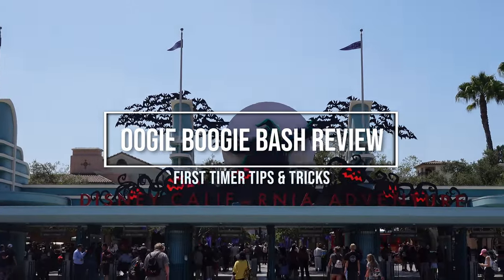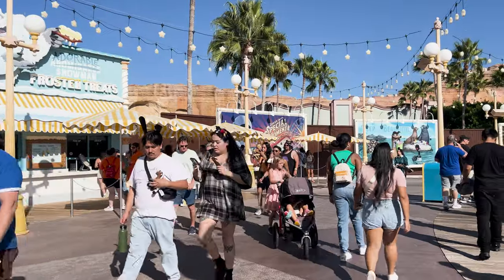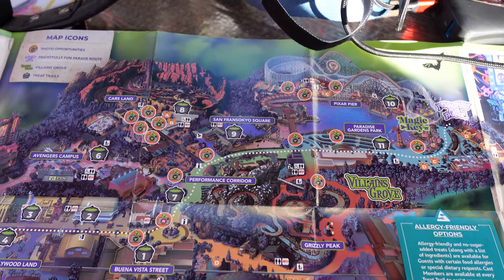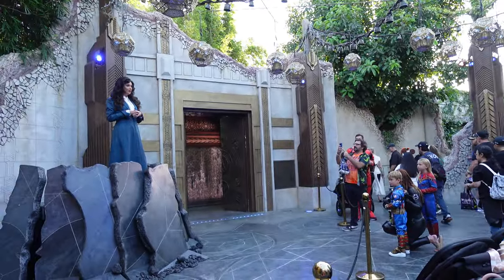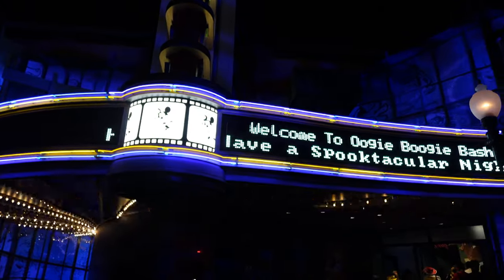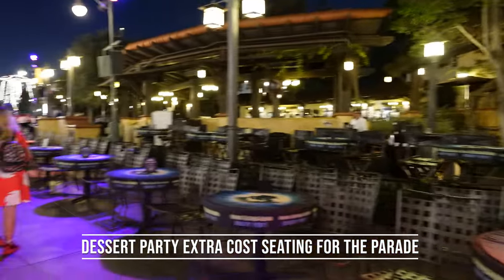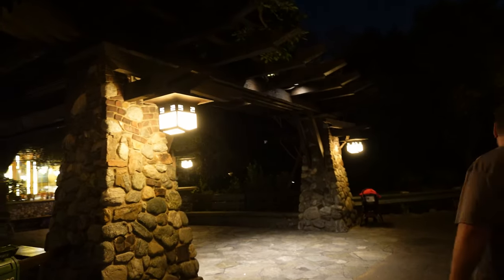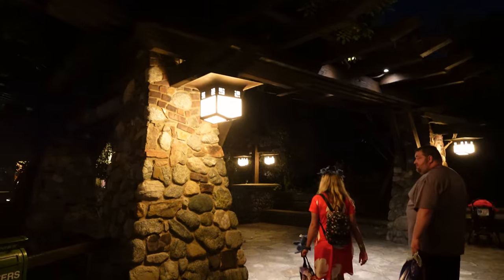Oogie Boogie Bash Review | Worth It? | Is it better than Mickey's Not So Scary? | Parade & More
Curious if the Oogie Boogie Bash at Disneyland is worth the hype? In this video, we give you a full review of this exclusive Halloween event at Disney California Adventure! From the jaw-dropping Oogie Boogie Bash parade, immersive treat trails, and unforgettable character meet-and-greets, we’ll help you decide if this is the best Disney Halloween party for you.

We also compare it to Mickey's Not So Scary Halloween Party at Walt Disney World! Which Disney Halloween event reigns supreme? 🤔

🎥 In this video, we cover:
Oogie Boogie Bash parade highlights 🎃
👻Character interactions and rare villains
🦹‍♂️Food, treats, and special event merch
🍬Exclusive tips for getting the most out of your night at Oogie Boogie Bash

TRAVEL GEAR